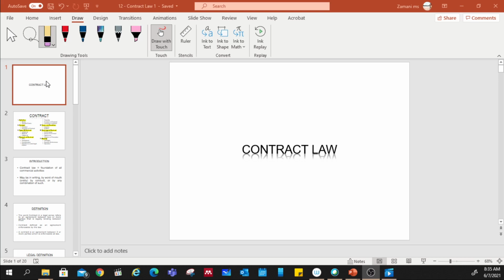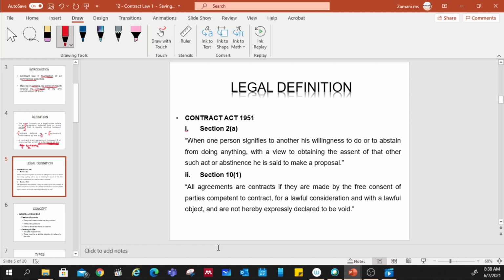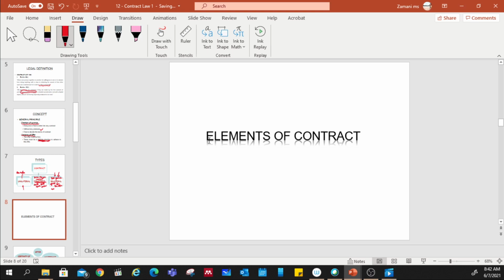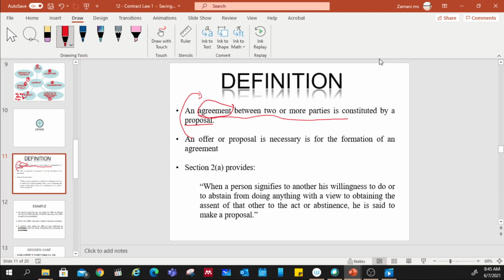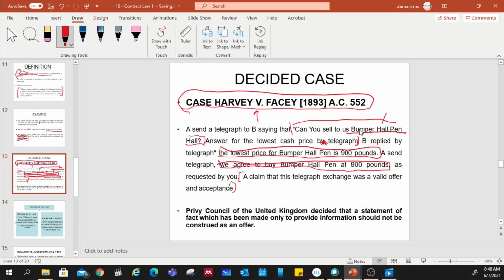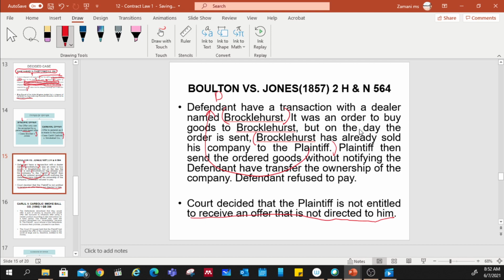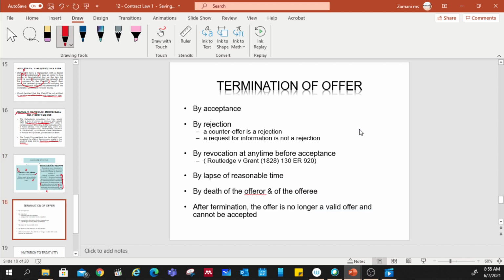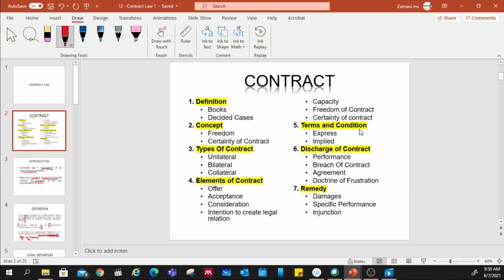BENG 4322 Jurutera Dalam Masyarakat - Contract Law Siri 1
Contract Law